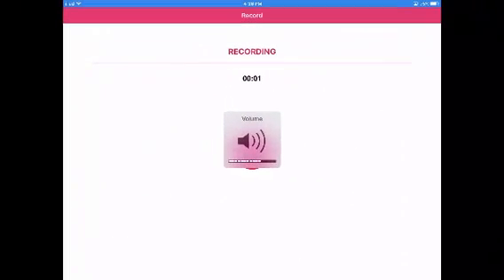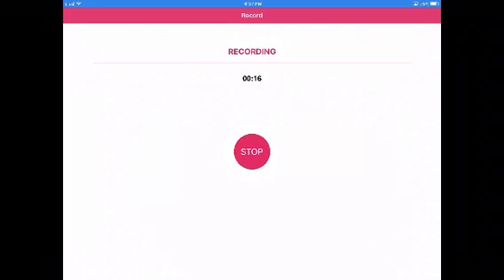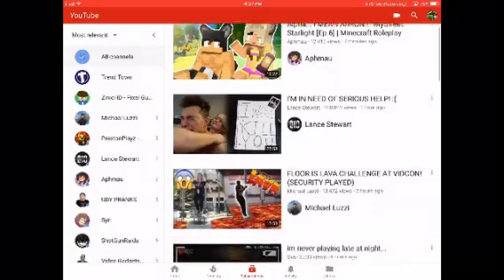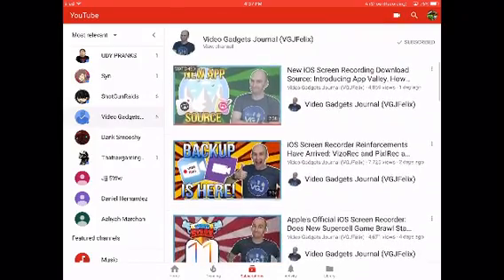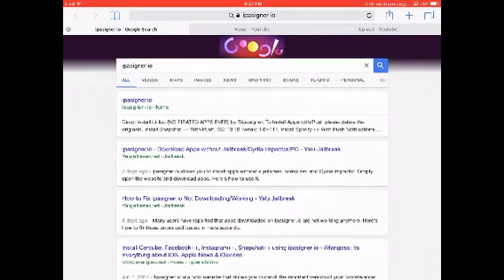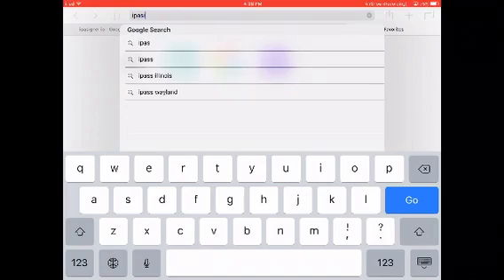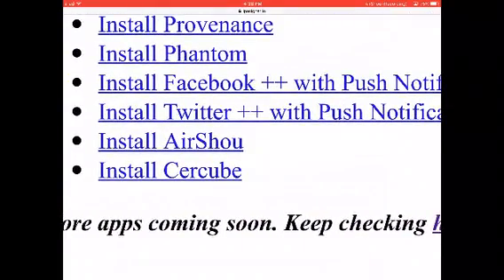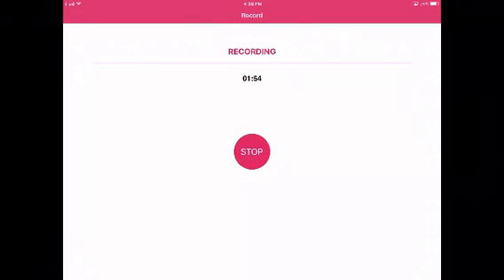How to screen record AGAIN using Airshou! | (Broadcast and Record)2017